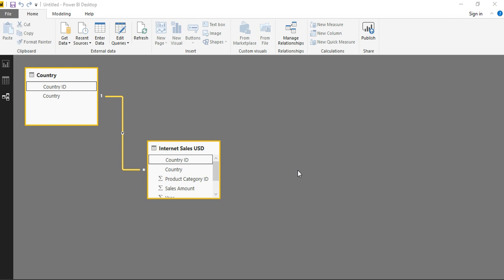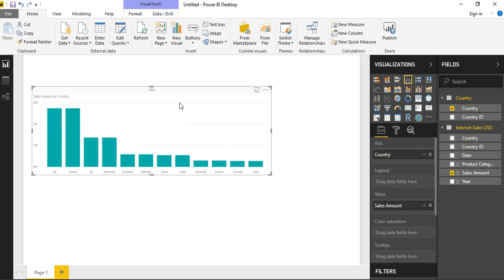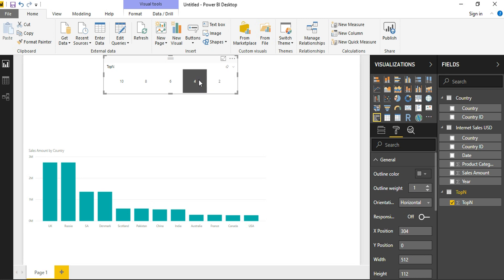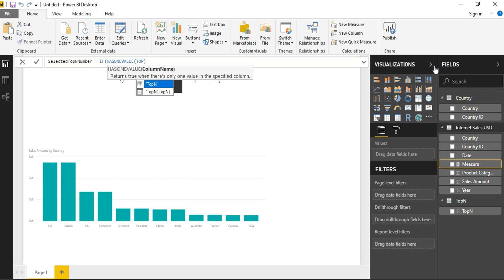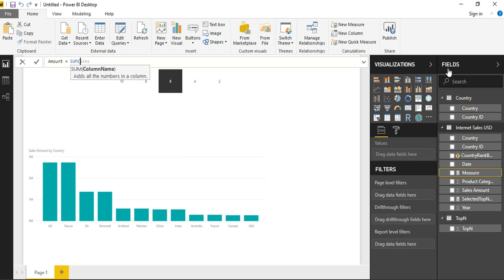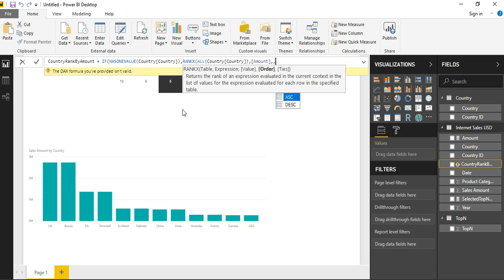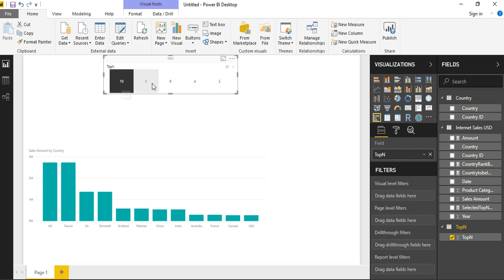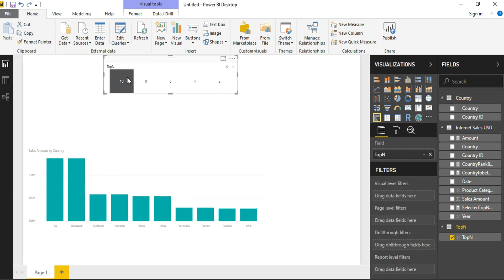Dynamic TopN Selections in Power BI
This Video shows a very simple step-by-step implementation of Dynamic TOPN Selection in Power BI